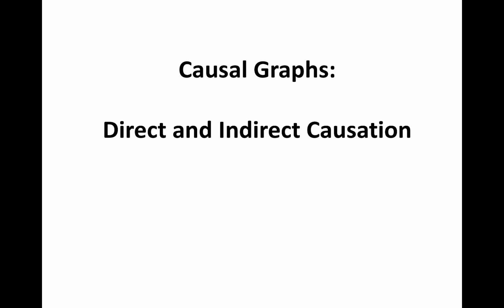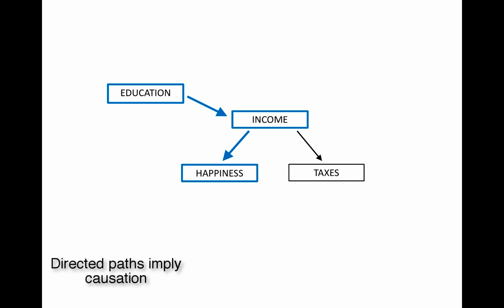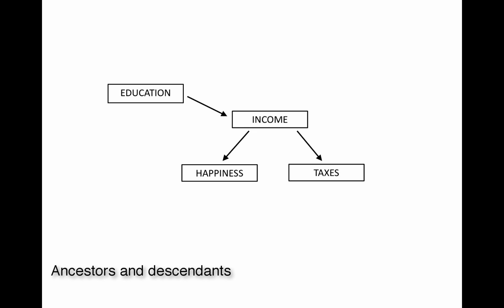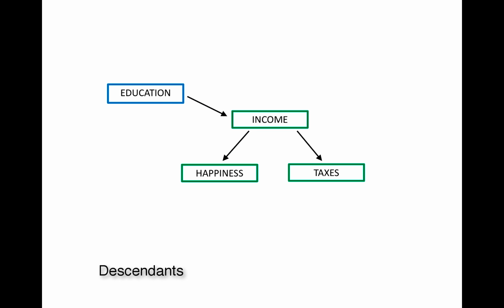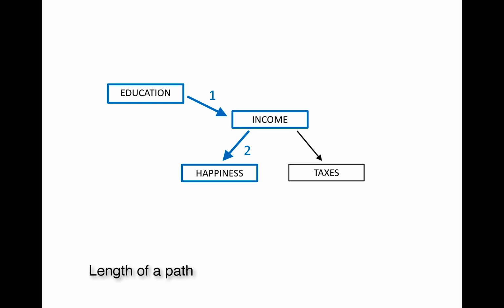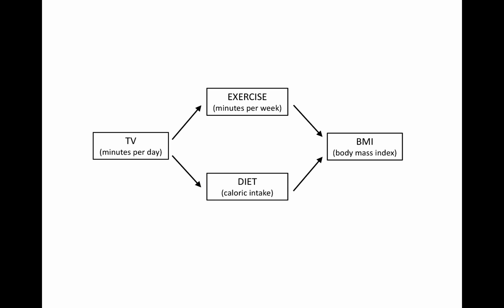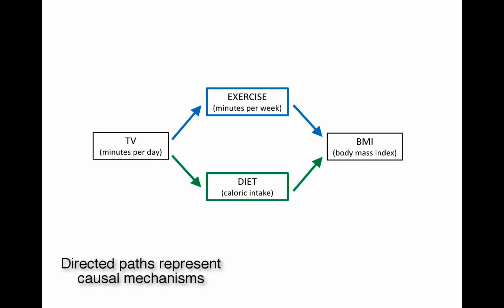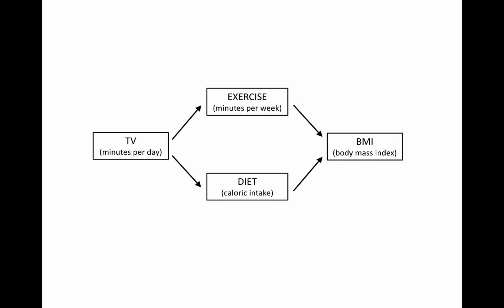Direct vs Indirect